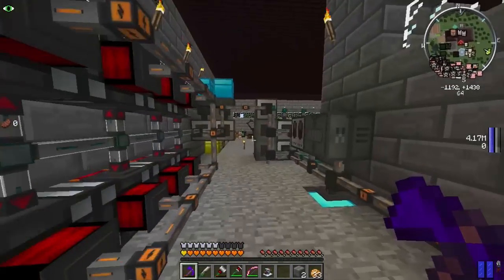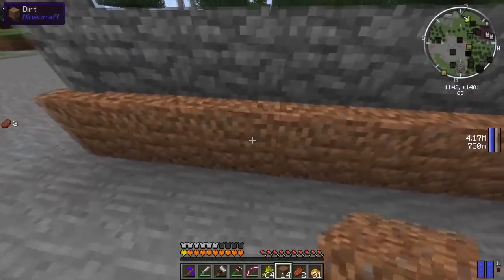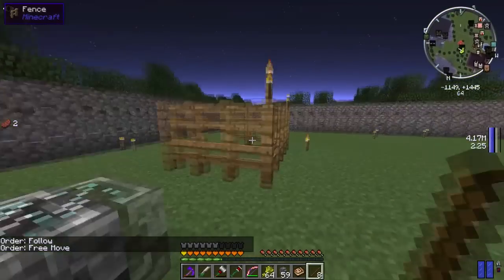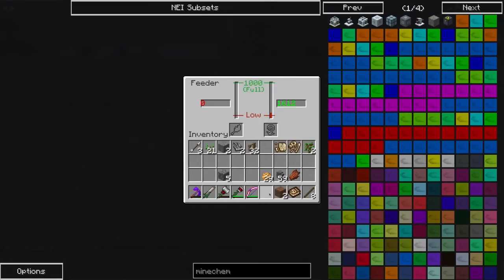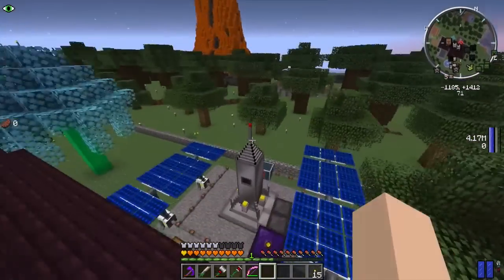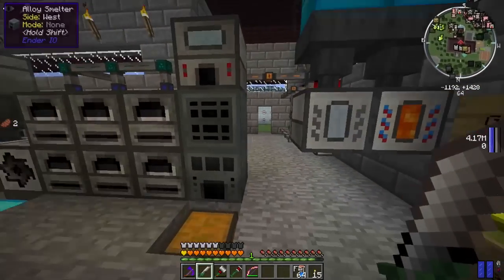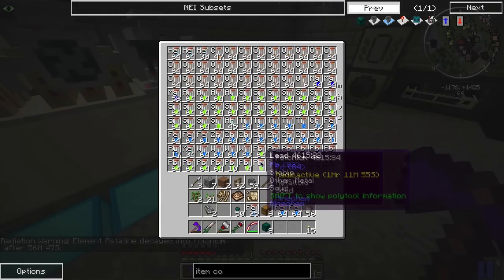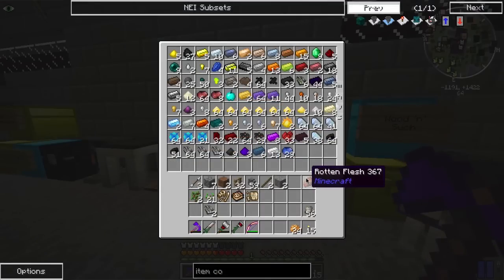End of Earth: Minecraft Modded Survival Ep.73 - BABY DINOSAURS!!! (Steve's Galaxy Modpack)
Minecraft Mods in Post Apocalyptic Minecraft! The Earth has been wiped of all life, and we must use Minecraft Mods to build a Spaceship to a new world!

End of Earth is a Minecraft Modded Survival series using the Steve's Galaxy Technic Modpack full of awesome Minecraft Mods! In this series, Earth is in a post-apocalyptic wasteland, void of all life. We must start from scratch, use Minecraft Mods, and eventually build a spaceship to travel to the stars in search of a new planet to call home.